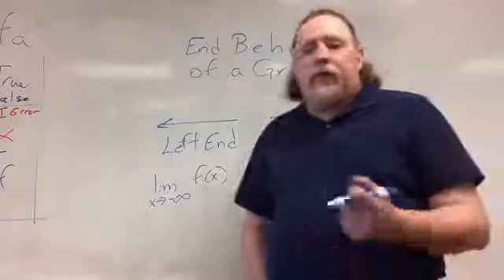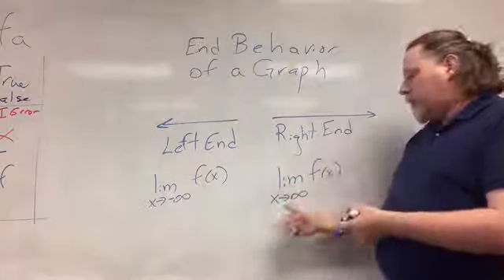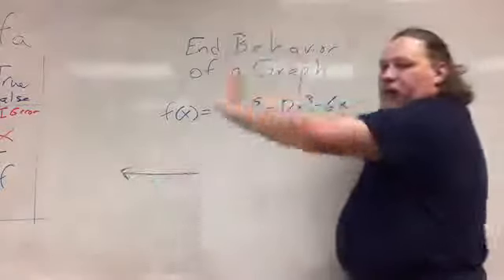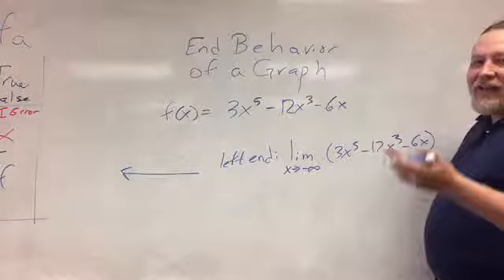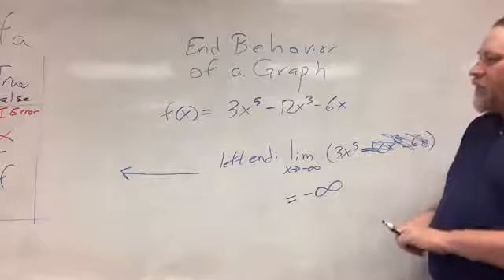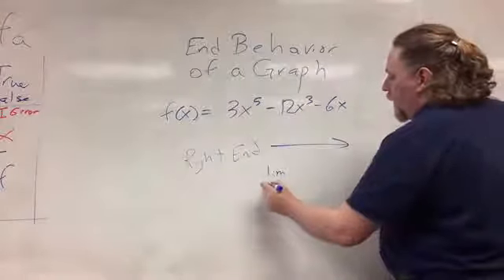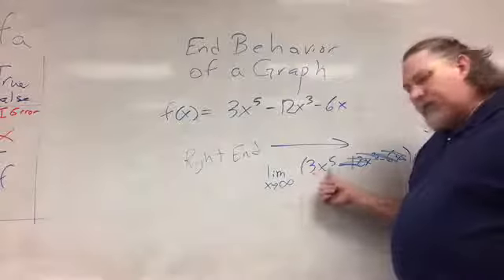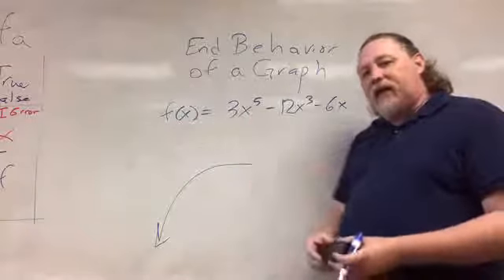End Behavior of Polynomials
Using limits to infinity to find the end behavior of a polynomial